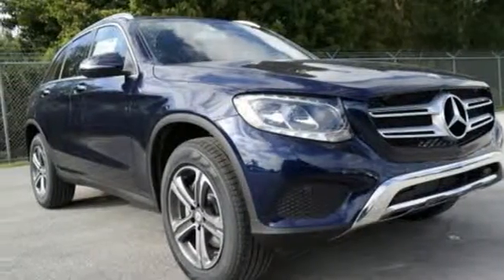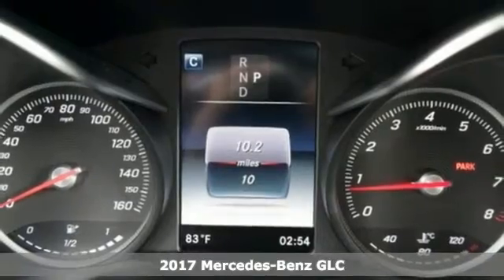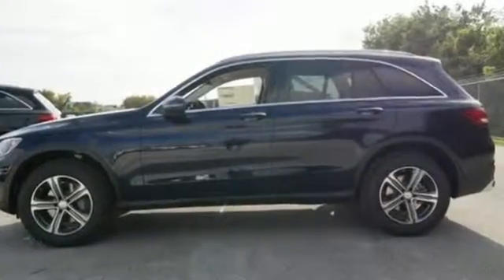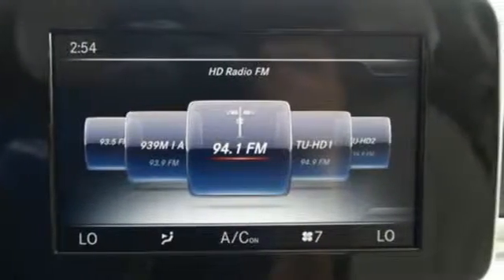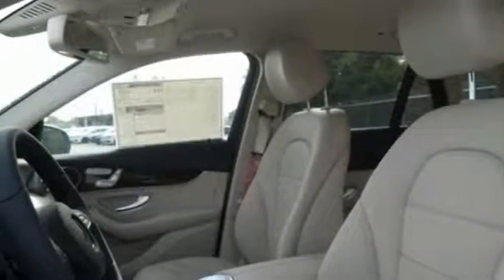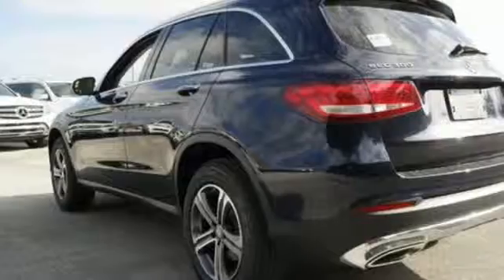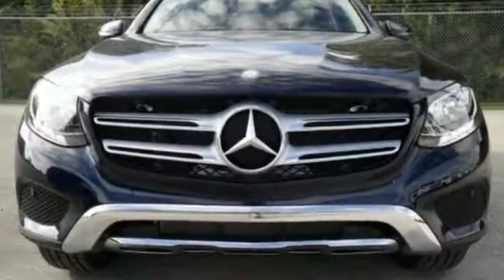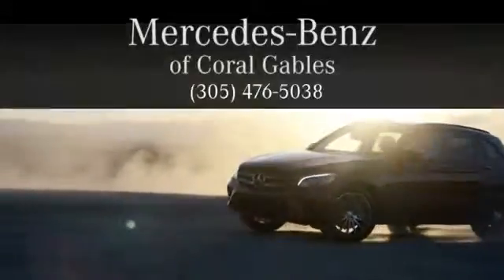New 2017 Mercedes-Benz GLC Miami FL Coral Gables, FL HF196264 - SOLD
Year: 2017
Make: Mercedes-Benz
Model: GLC
Trim: GLC300
Engine: 4 Cyl. 2.0 L
Transmission: Automatic
Color: LUN_BLUE
Interior: Beige
Stock #: HF196264
VIN: WDC0G4JB5HF196264

Address:
300 Almeria Avenue